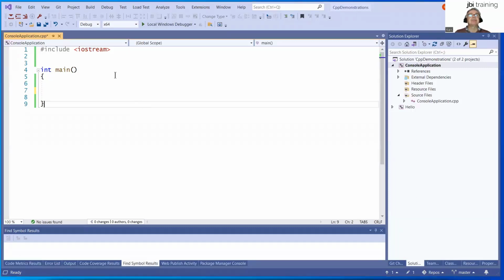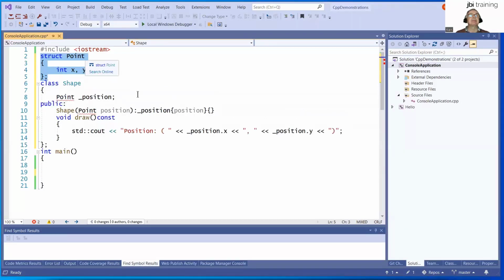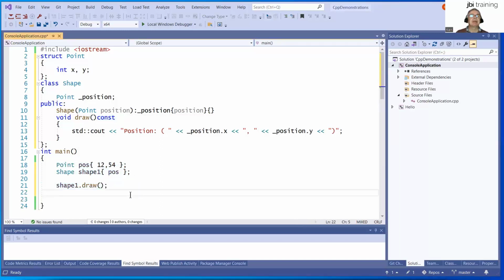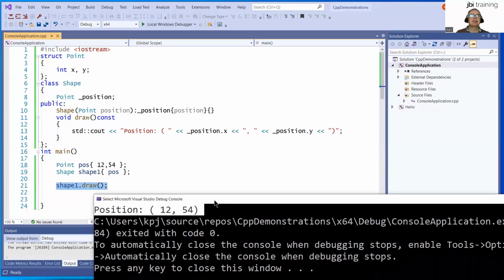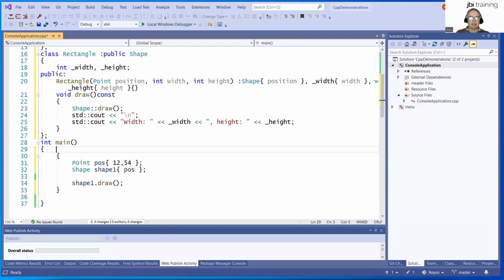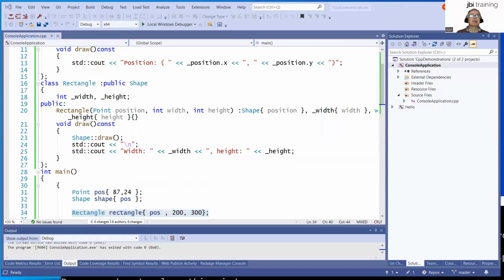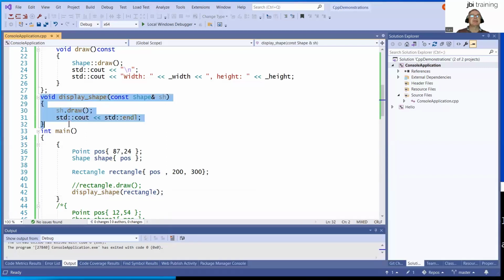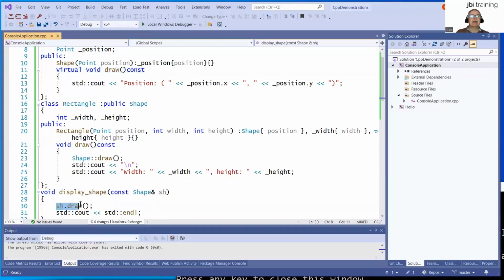C++ training course London UK - C++ introduction exercise with Ken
An example of an exercise on illustrating inheritance and polymorphism in C++ as it would be taught on JBI training's 4 day C++ introduction training course.

Some other highlights of the course include iteration and flow control, pointers and dynamic memory, classes and lambda functions.

or visit for other C++ courses such as C++ advanced or TDD C++